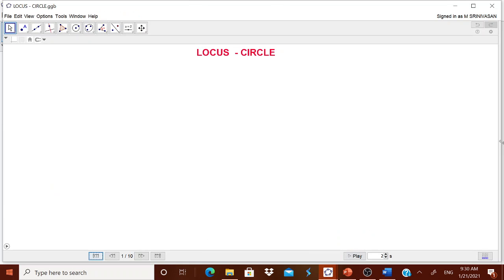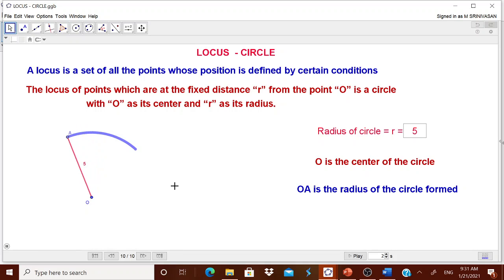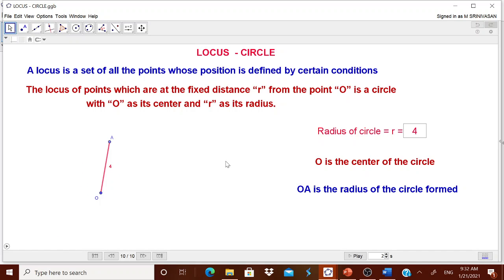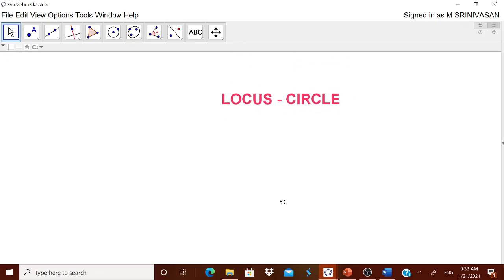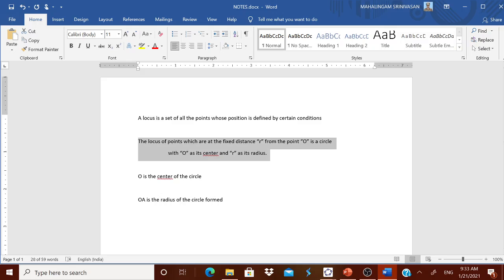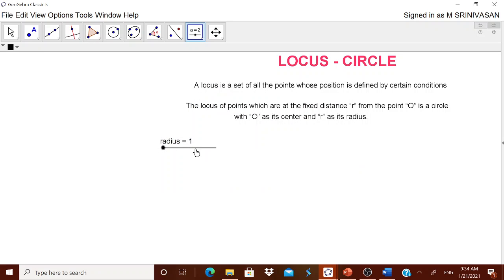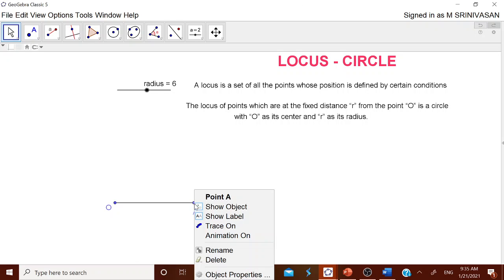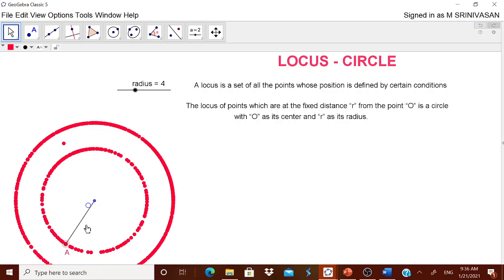LOCUS -CIRCLE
Video on Designing Dynamic worksheet using GeoGebra : Visualizing Circle as a locus